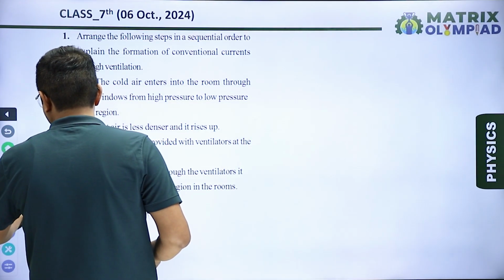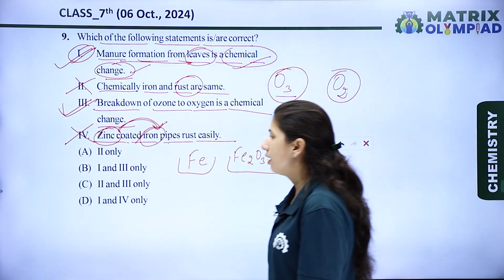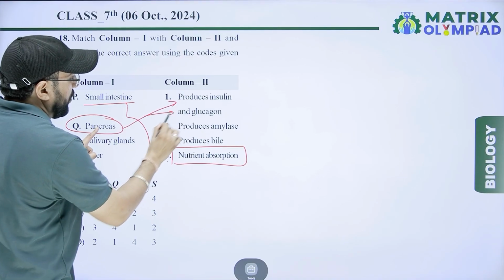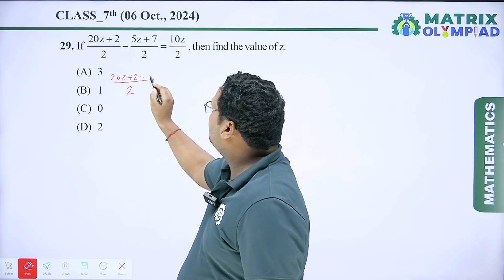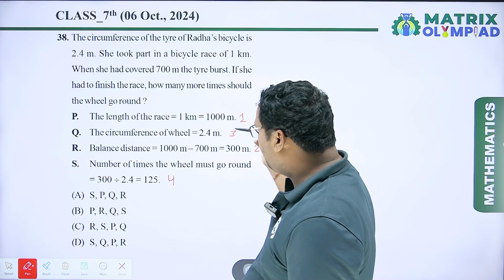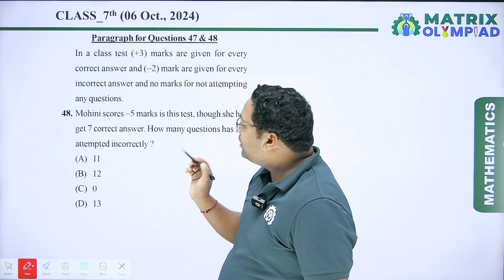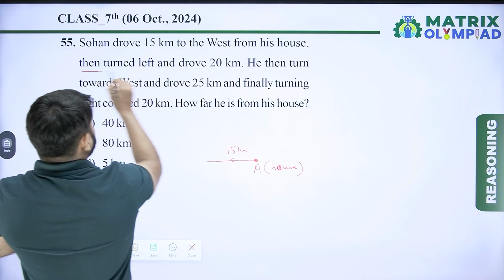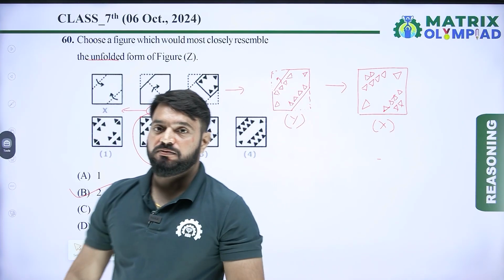Matrix Olympiad 2024 Class 7 Paper Solution | Stage 1 Sikar JJN Churu Nagaur Jaipur | 6th Oct 2024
Matrix Olympiad 2024 Class 7 Paper Solution | Stage 1 Sikar JJN Churu Nagaur Jaipur | 6th Oct 2024 @matrixacademysikar

Welcome to Matrix Olympiad 2024 Class 7th Paper Solutions of the Stage -1 exam conducted on 6 Oct. 2024 in Sikar, Jhunjhunu, Churu, Nagaur, & Jaipur!

In this video, we provide a detailed walkthrough of the Class 7th Paper Solutions for the Matrix Olympiad 2024 Stage-1, conducted on 6th October 2024 in Sikar, JJN, Churu, Nagaur & Jaipur. Perfect for students who appeared in the exam and those gearing up for Stage-2, this video helps you grasp the concepts, strategies, and solutions you need to excel.

🎯 What You'll Learn in This Video:

✅ Complete solutions to the Matrix Olympiad 2024 Stage-1 Class 7th Paper.
✅ Expert insights on solving challenging questions.
✅ Key topics and patterns observed in the paper.
✅ Preparation tips for Matrix Olympiad 2024 Stage-2.

➡️To appear for Matrix Olympiad 2024 upcoming exam on 13 Oct 2024, REGISTER NOW

🎯 You can find this video on Matrix Sikar YouTube Channel using the following terms: